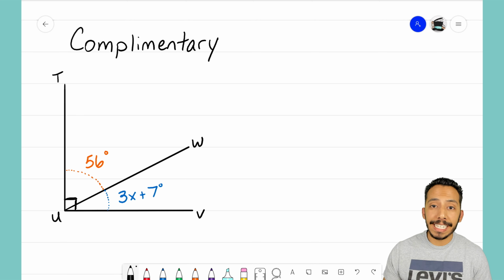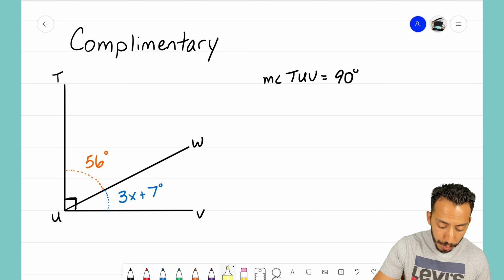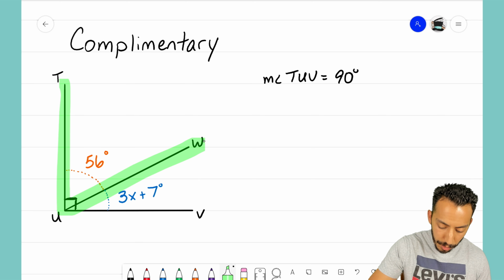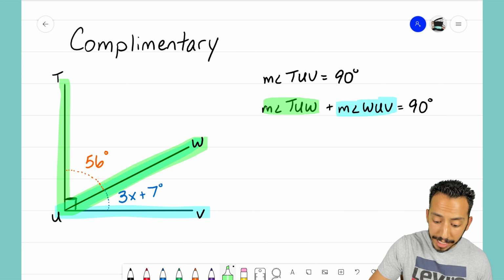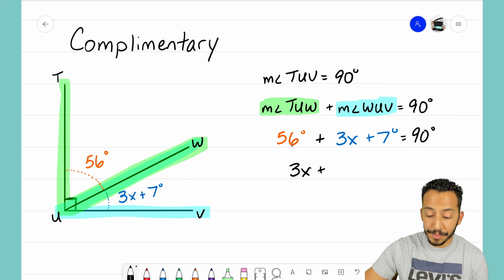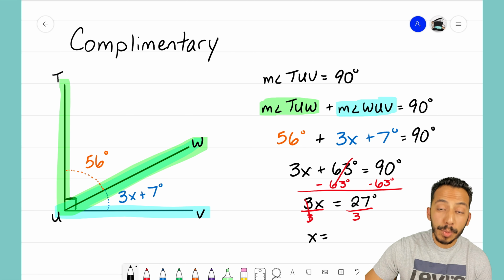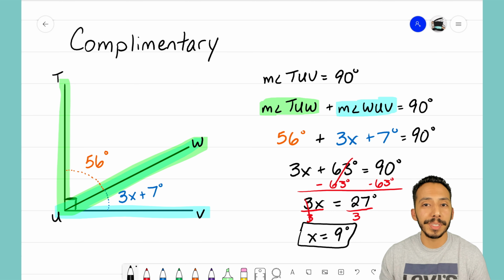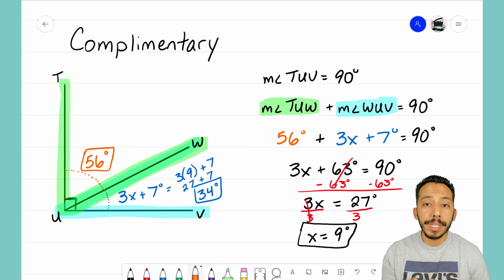Angle Relationships: Complementary #2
Let's discover how we can solve for an unknown variable in complementary angles!